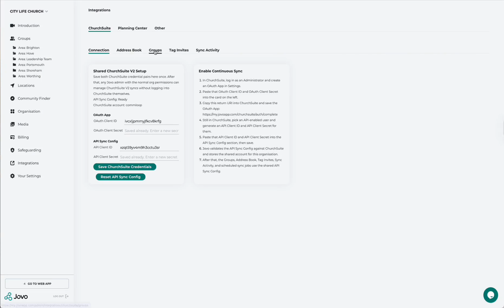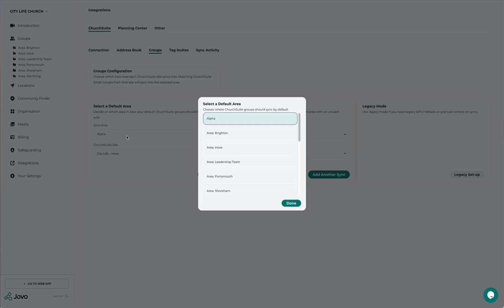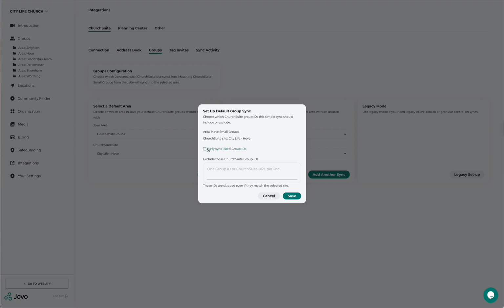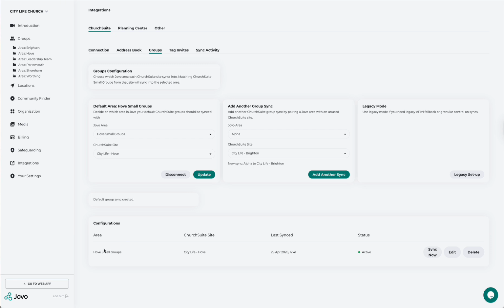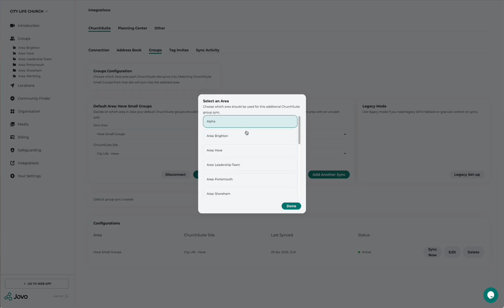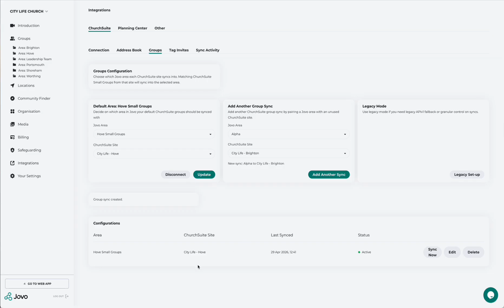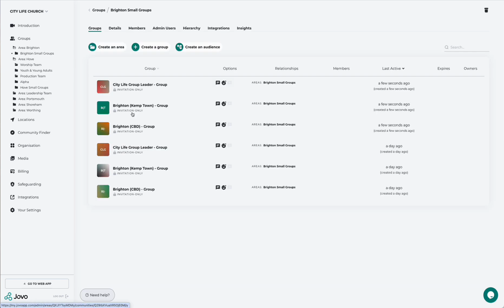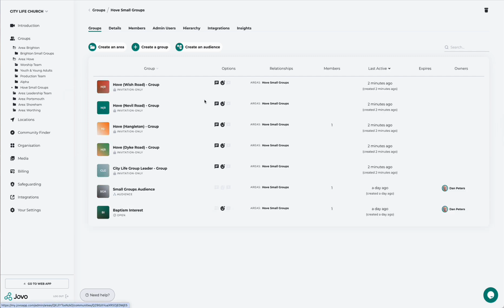Sync ChurchSuite Small Groups to Jovo Areas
Use the ChurchSuite integration to bring small groups from different ChurchSuite sites into the correct areas in Jovo. This is useful for churches with multiple sites that want each site’s small groups to appear in the right Jovo area.